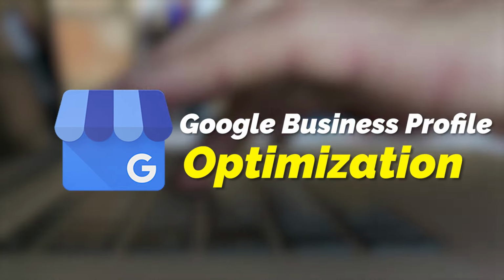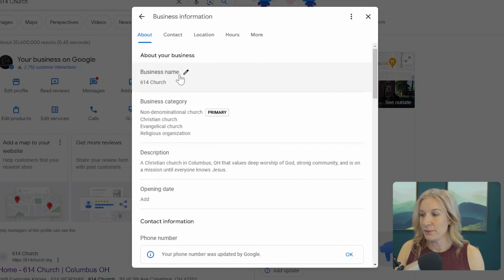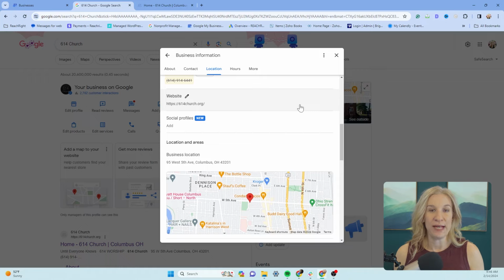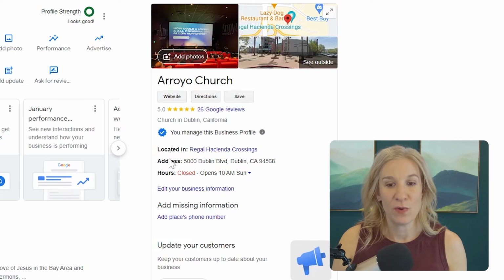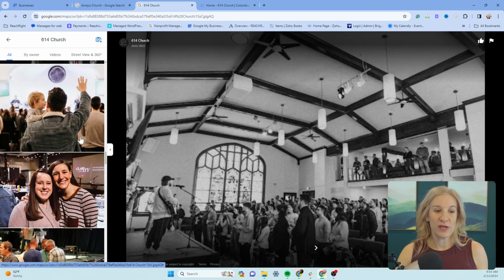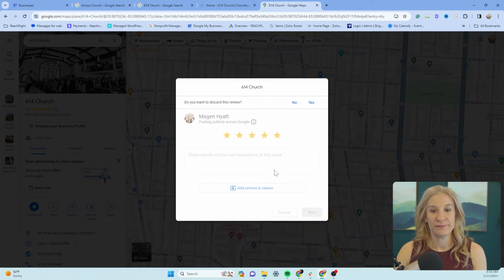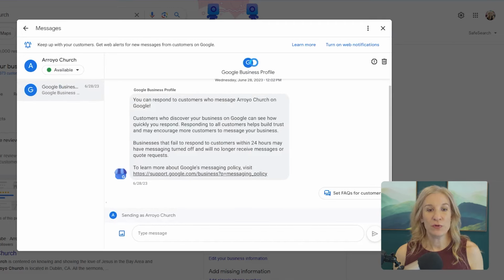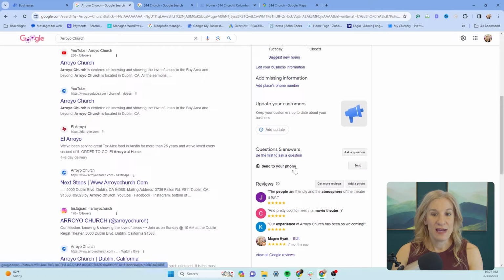Optimize Your Church Google Business Profile (and Increase Attendance)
Are you ready to take your church to the next level?

Discover the power of Google Business Profile Optimization in growing your congregation and community outreach.

Using Google My Business Account for your church is imperative to staying visible online and it helps increase your rank when people are looking for a church in your area.

In this ultimate and comprehensive guide, we will run you through a step by step detailed process on how to fully optimize your account unveiling the secrets to maximizing your church's online visibility, attracting new members, and engaging with your local community.

0:00 - Intro
0:56 - Who this video is for
1:11 - What a Google Business Profile looks like & Why It's Important
2:20 - Dashboard
2:53 - Business Name
4:01 - Business Category
5:22 - Business Description
6:21 - Phone Number
6:40 - Website
8:19 - Social Profiles
8:35 - Location and areas
10:47 - Business Hours
12:48 - Accessibility
13:13 - Parking
13:24 - Photos
15:47 - Reviews
21:08 - Messages
23:16 - Updates
25:02 - Outro